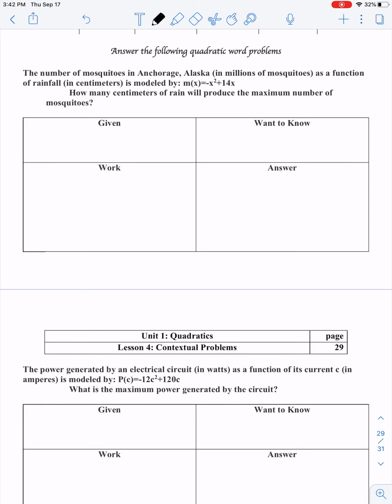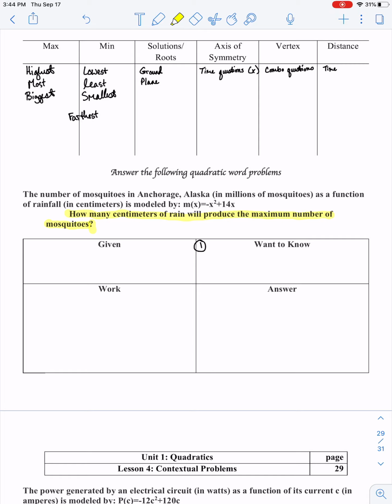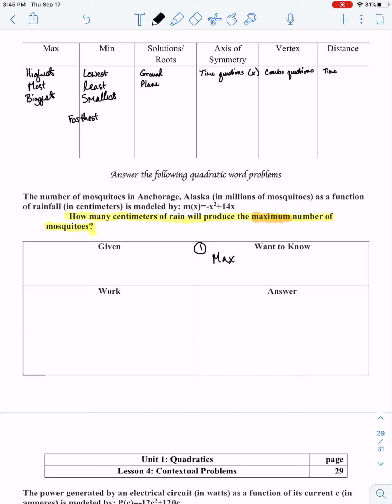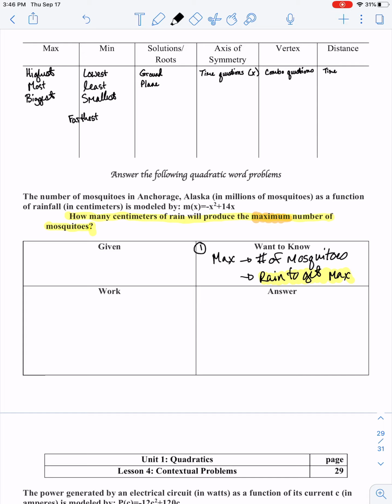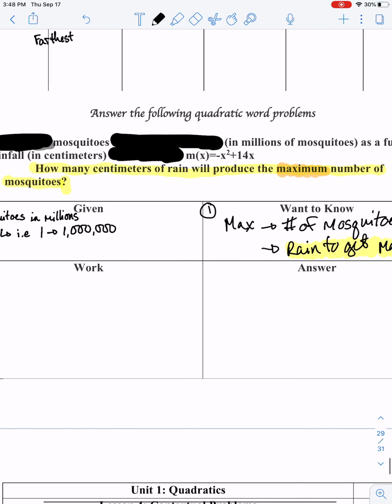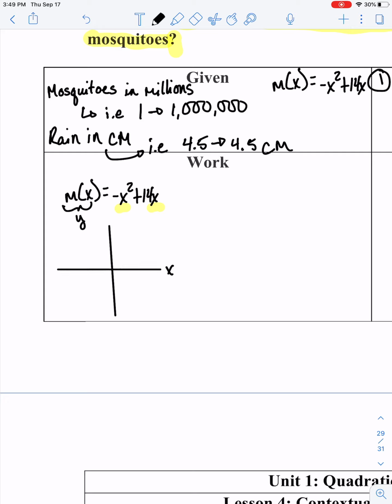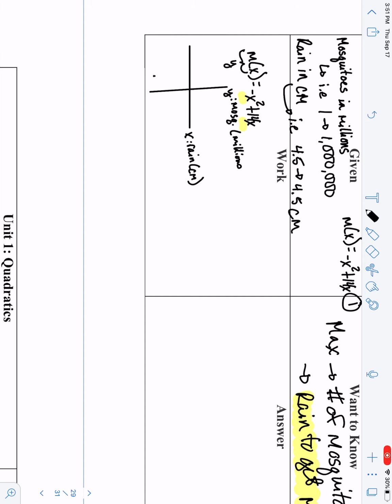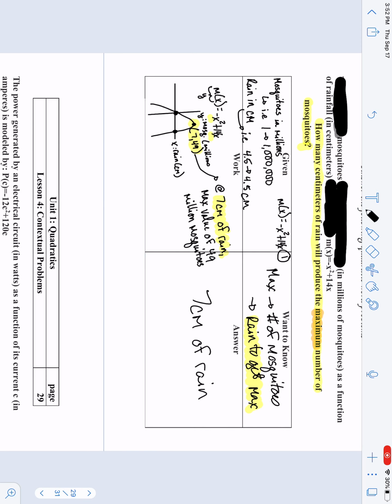Math 2 | Quadratics | L4 Contextual Problems